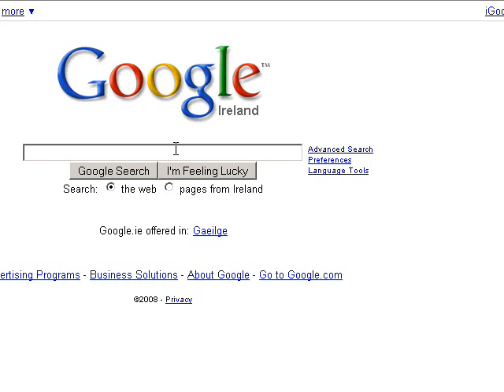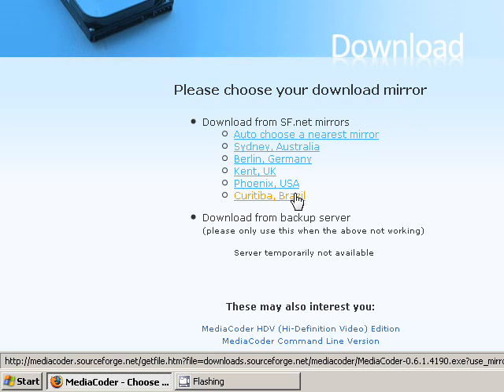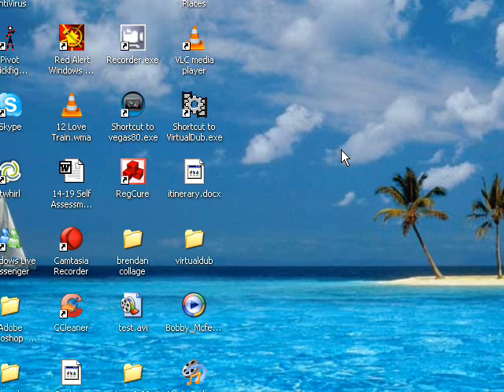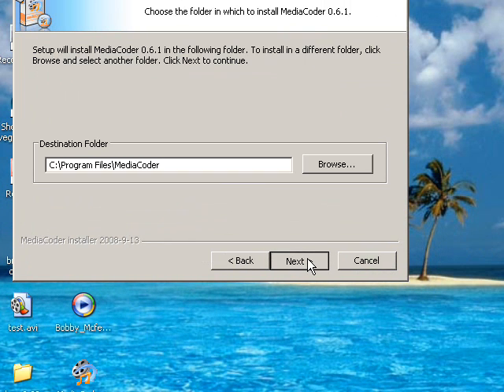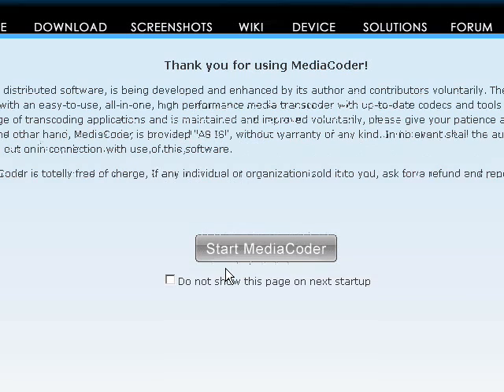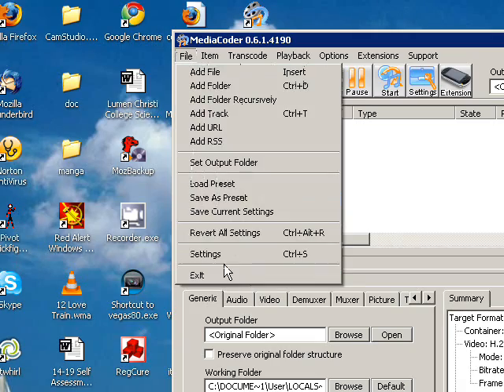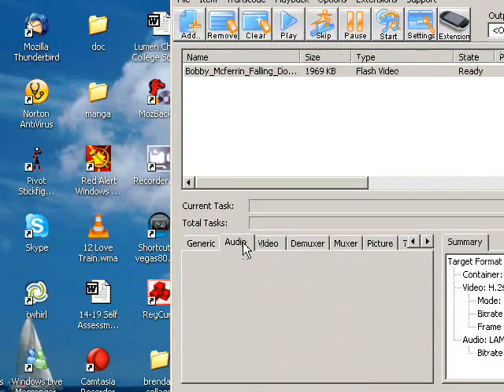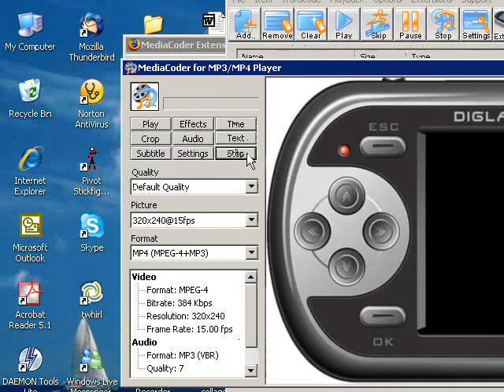How to convert flv or any other video format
this is just a tutorial on how to convert flv files or any other format (mp4 avi mov)this is very simple and quick to do